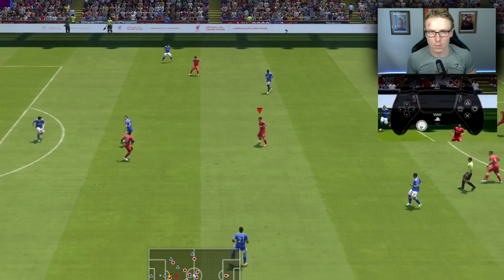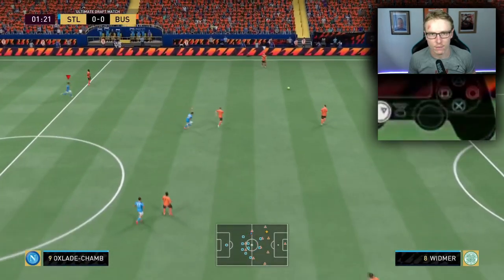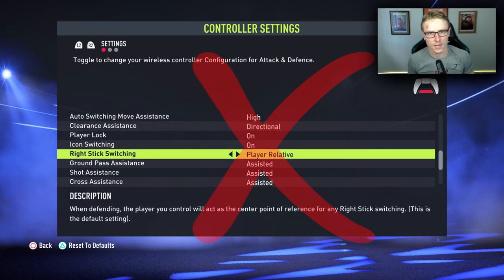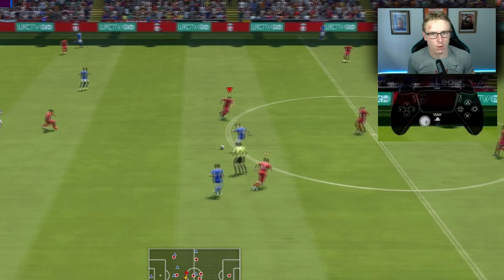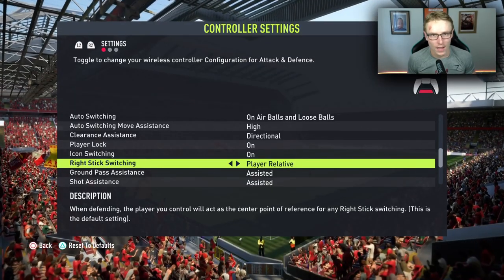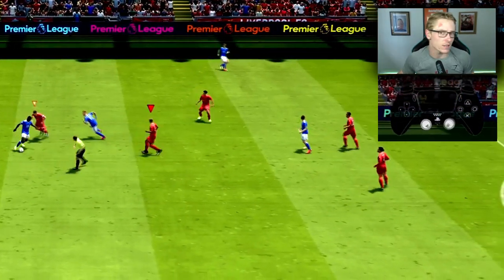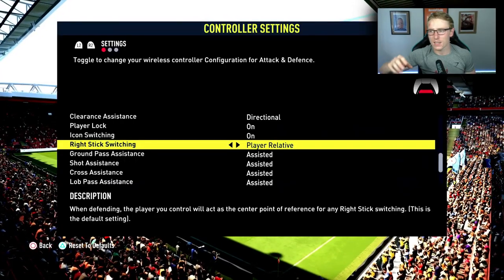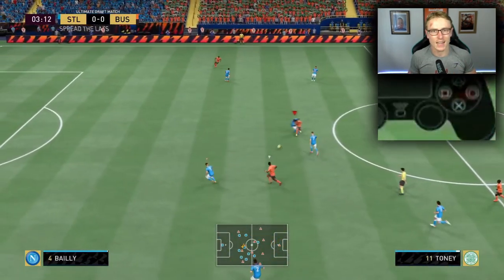AVOID this SETTING in FIFA 22! PLAYER RELATIVE vs BALL RELATIVE | FIFA 22 PLAYER SWITCHING TUTORIAL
FIFA 22 PLAYER SWITCHING TUTORIAL - This FIFA 22 tutorial will be a complete guide to player switching and the settings to player switching in FIFA 22. This tutorial includes right stick switching in FIFA 22. It is an all in 1 tutorial for you to learn how to player switch in FIFA 22 as well as the appropriate settings for right stick switching in FIFA 22.

0:00 INTRODUCTION AUSSIEFIFA HD
0:37 Why you should avoid ball relative in your controller settings in FIFA 22 - FIFA 22 SETTINGS TUTORIAL
1:24 Use player relative when player switching in FIFA 22 - FIFA 22 DEFENDING TUTORIAL
1:55 CONCLUDING REMARKS